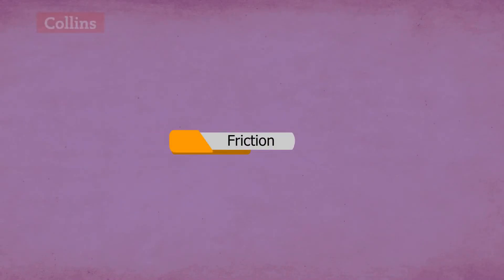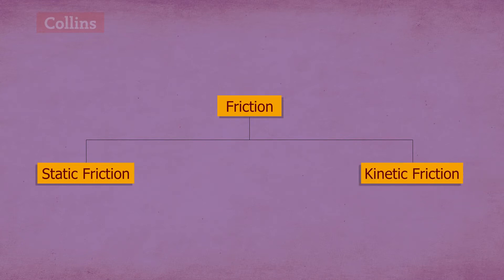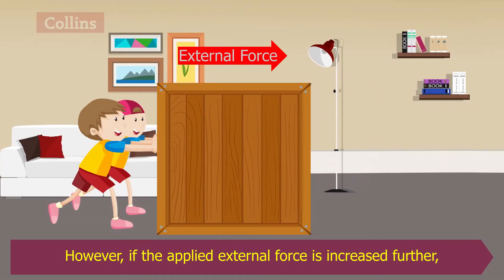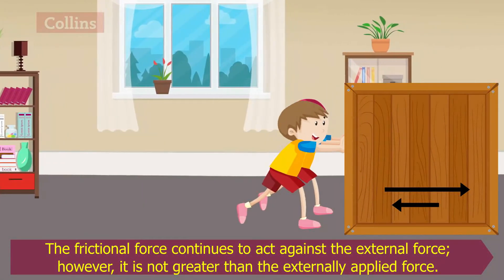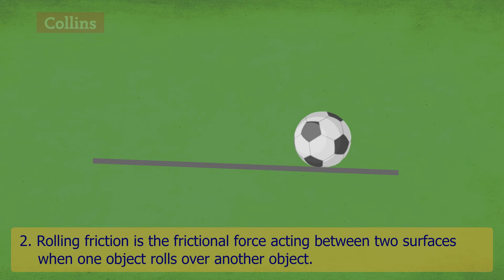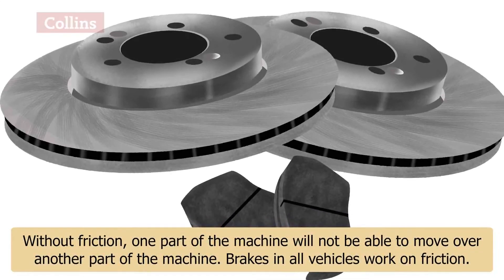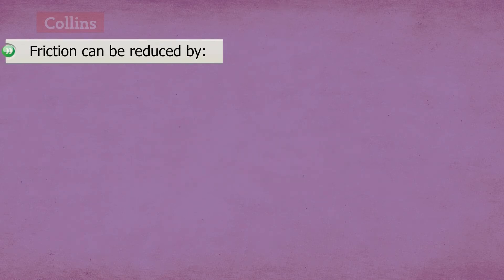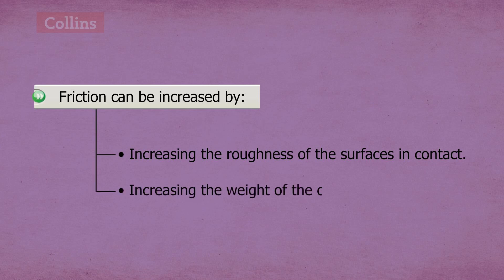friction animation take 2